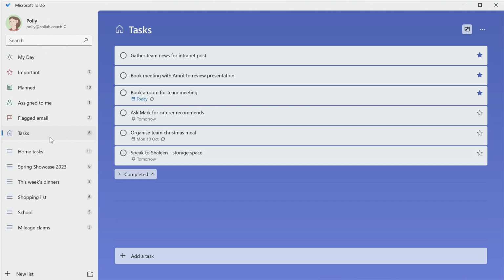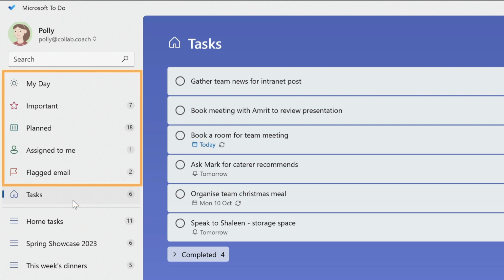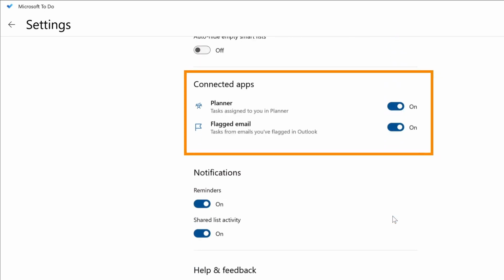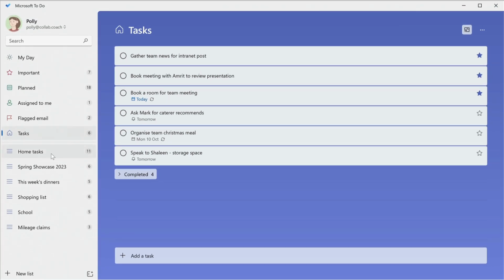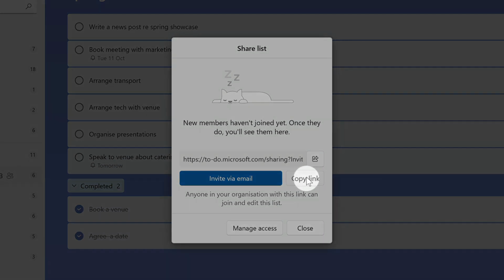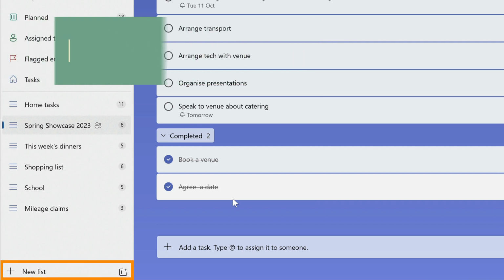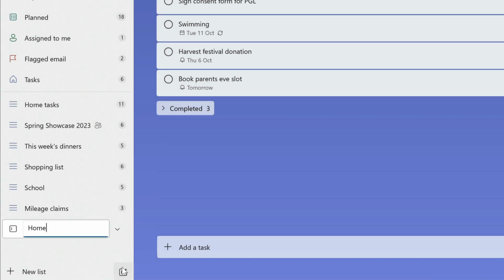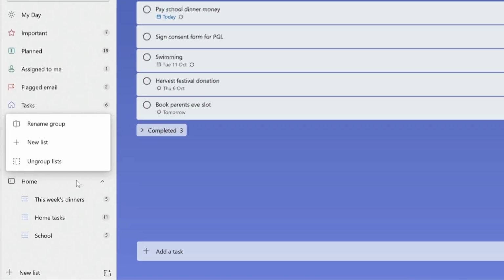Microsoft To Do | Smart Lists and Personal Lists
See how the List pane works in Microsoft To Do - change which smart lists you can see, create your own lists, move them around and group them to keep your list panel tidy. We use the Windows desktop version in this demo. You'll need a Microsoft work or school  account to sign in.